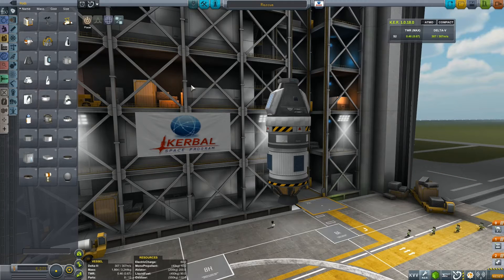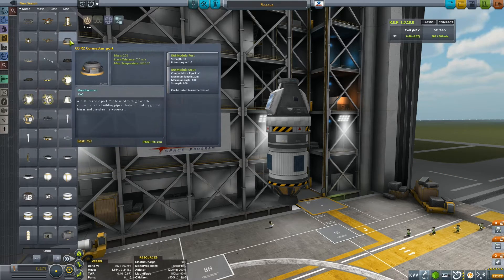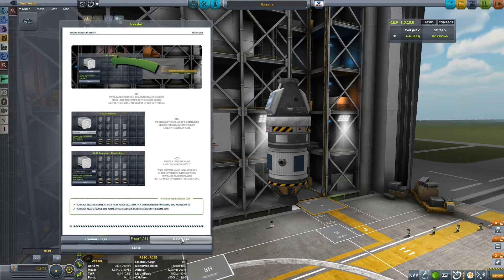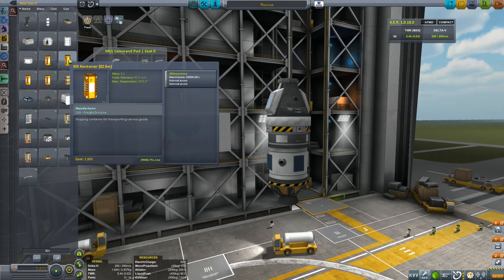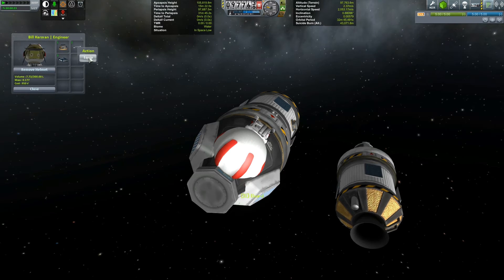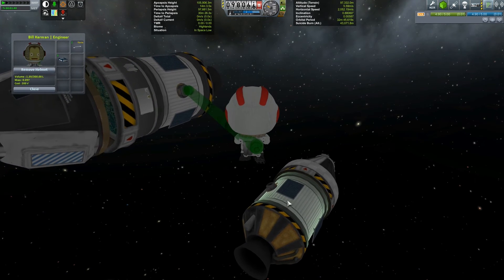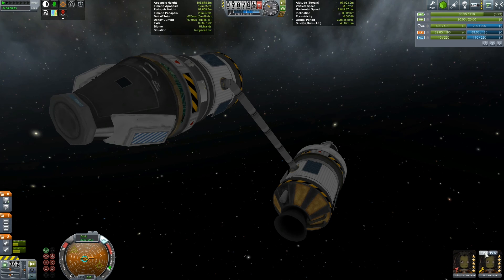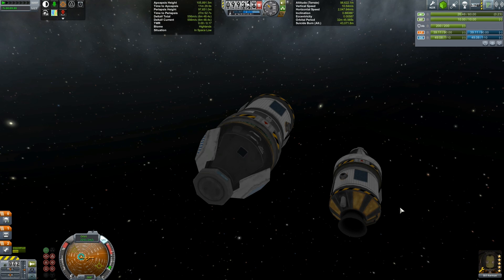Viruk and Jeb 23: KIS and KAS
Kerbal Attachment System and Kerbal Inventory System are perfect partners. Today we'll use them to rescue Jeb who's not having as much fun as usual.